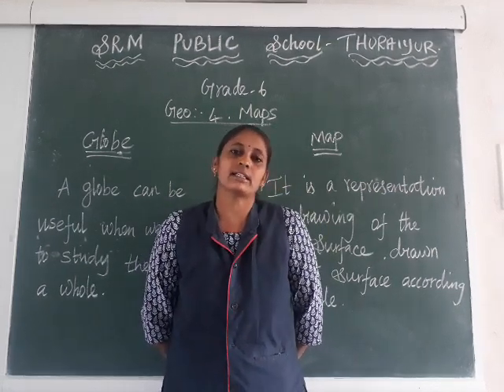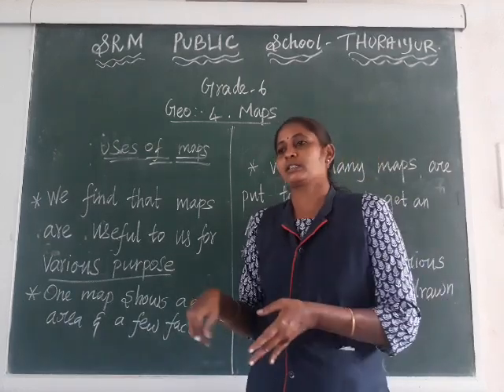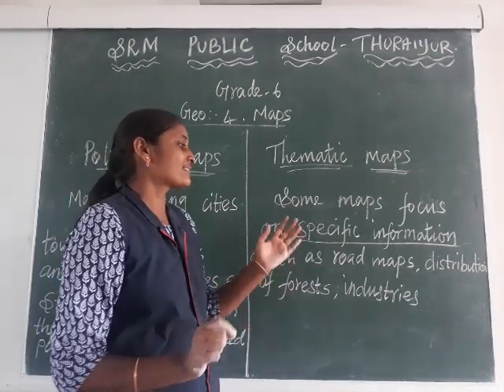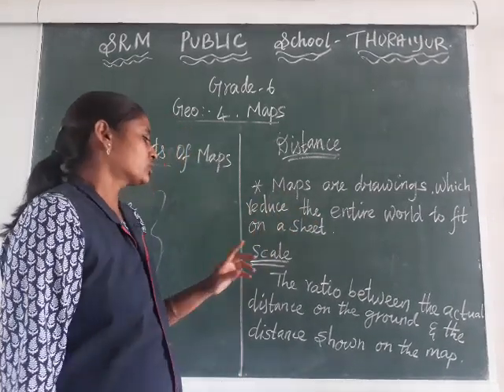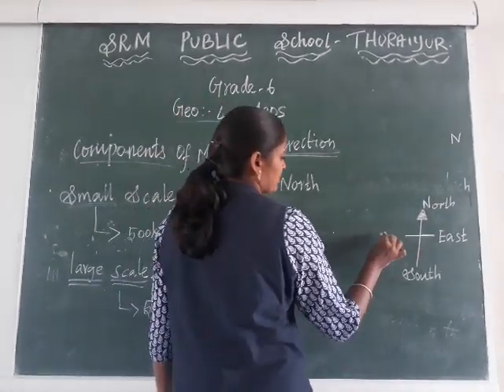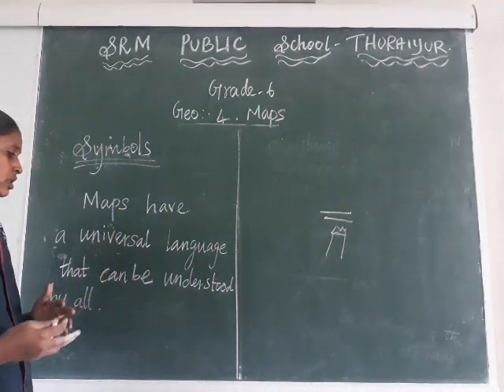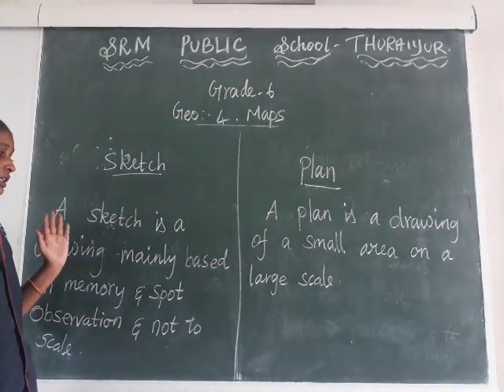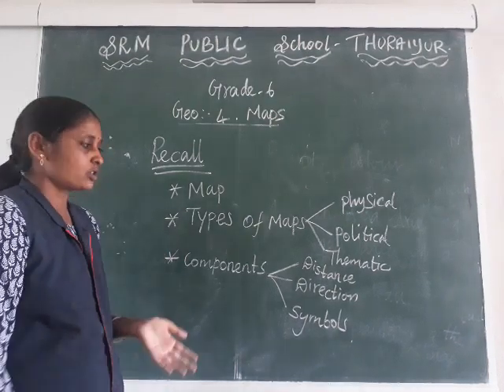Grade 6 Geo 4: Maps